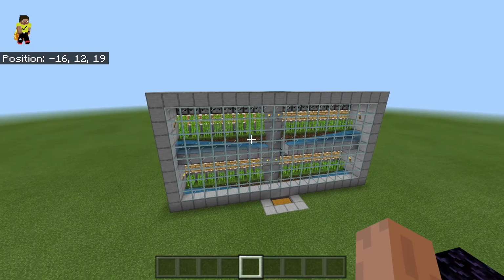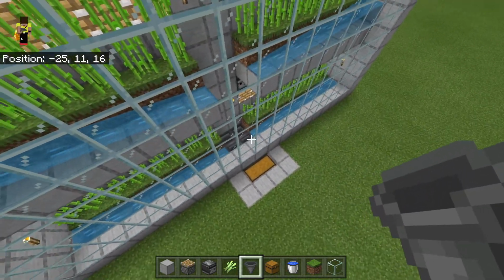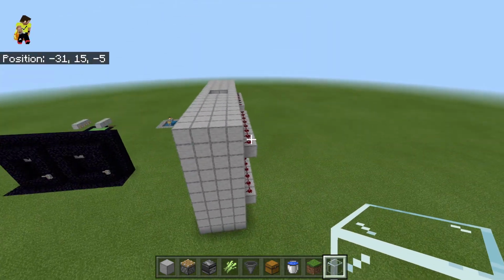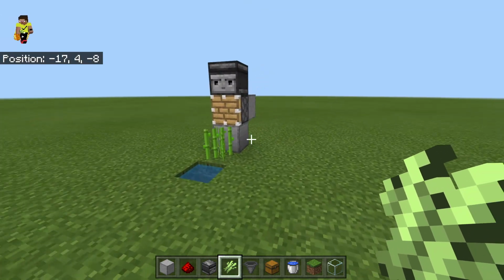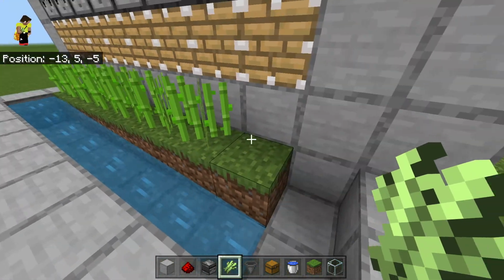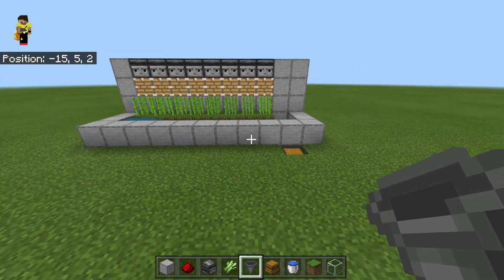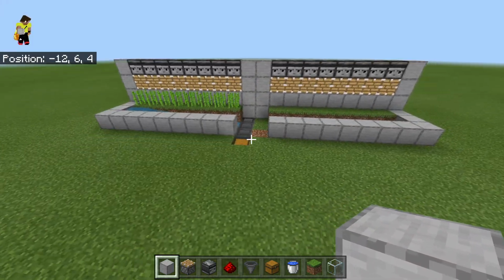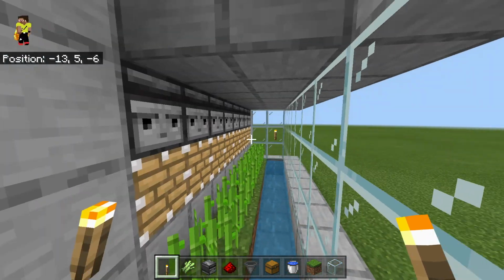How to Make an AUTOMATIC SUGARCANE FARM in MINECRAFT! [Bedrock + Java]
This is a very simple sugarcane farm that can be built as high as you want. It is very compact at only 5 blocks wide and features a hopper into a chest to collect it.